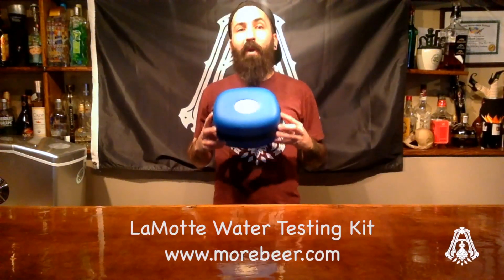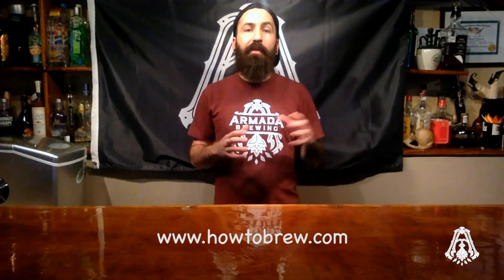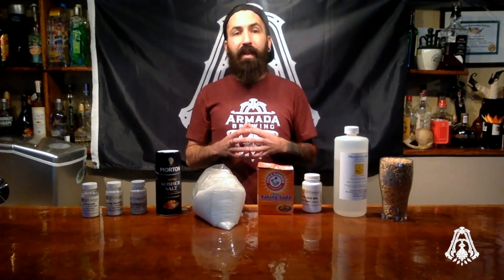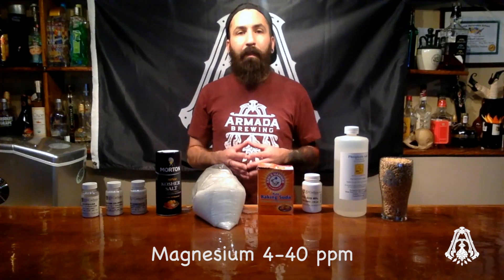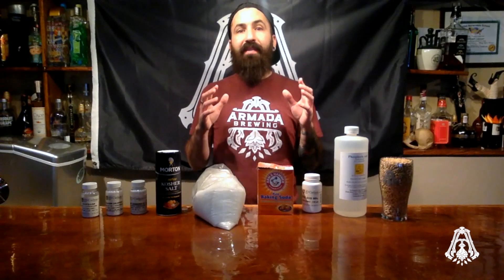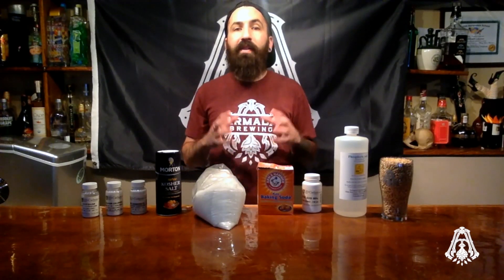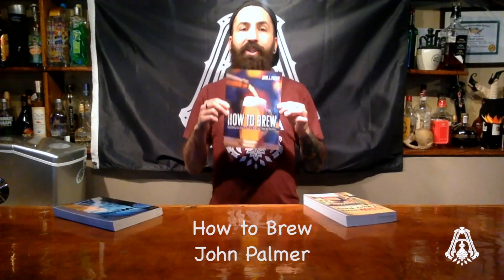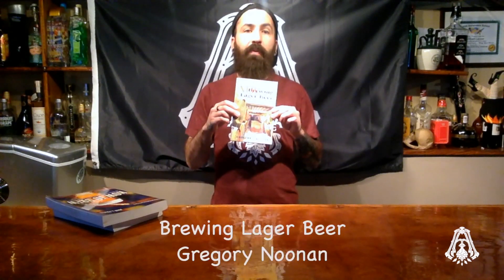Armada Brewing's School of Hops: Water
Water is Life. Water is the most impactful ingredient and makes up 90-95% of beer. Learning whats in your water and how to modify it to allow your beers to express their best, is what every brewer should aim for. In this episode, John discusses how to find out whats in your water, the suggested amounts of minerals in your water, and how to adjust your water to get your mash pH correct on every brew.

Animation
Jon Sackett